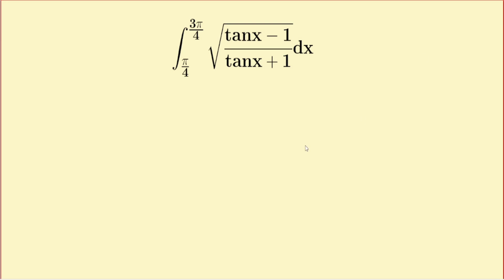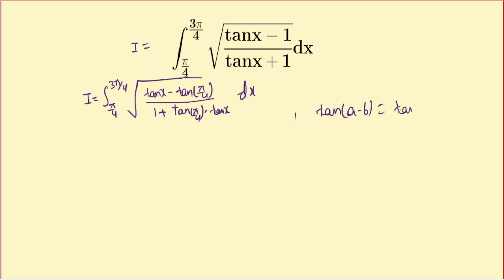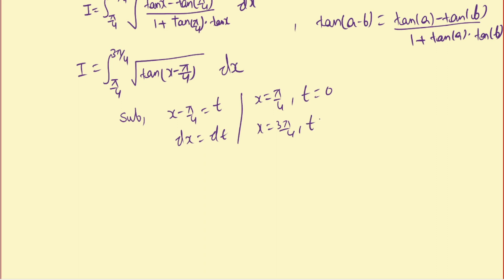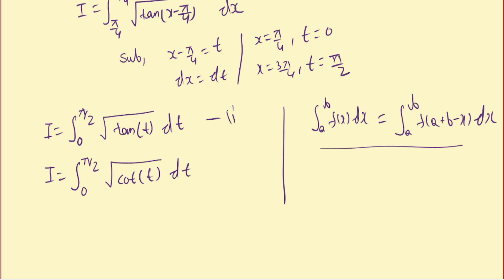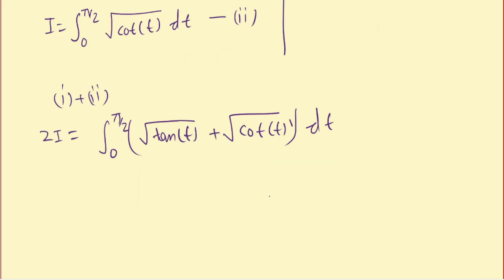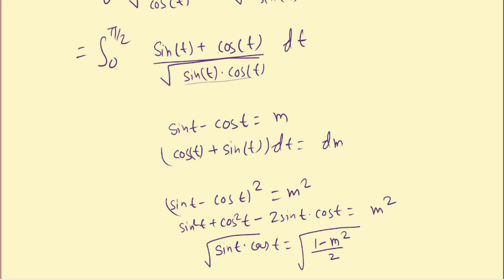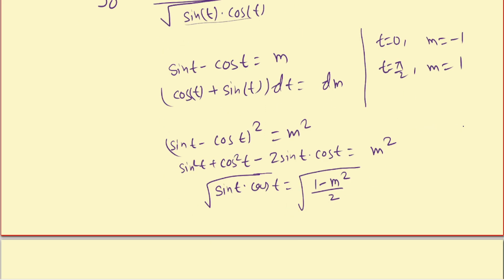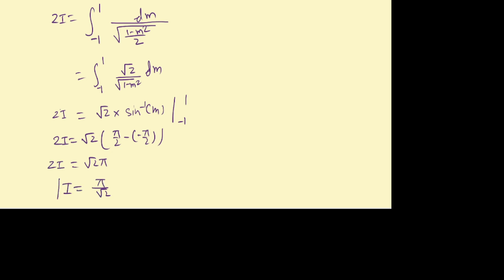How do you even integrate it ? | Daily integral problem -83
Hello everyone , This is 83rd video of daily integral series ,
In this video we are going to evaluate integration of a  trigonometric rational function